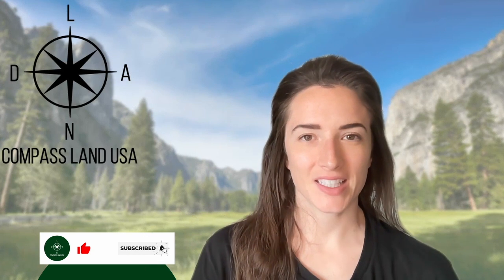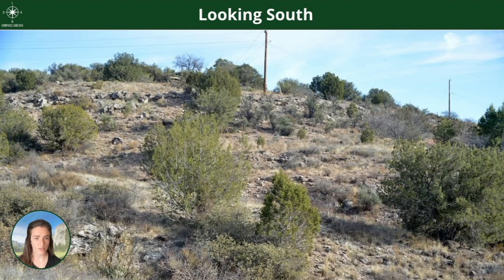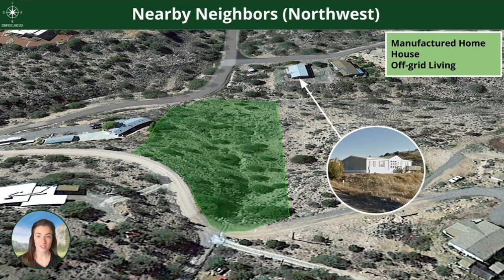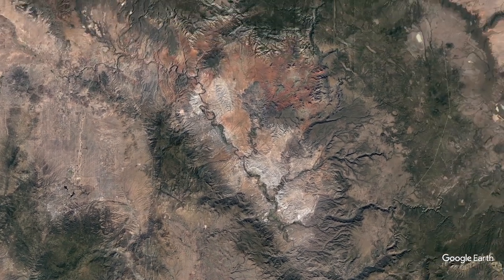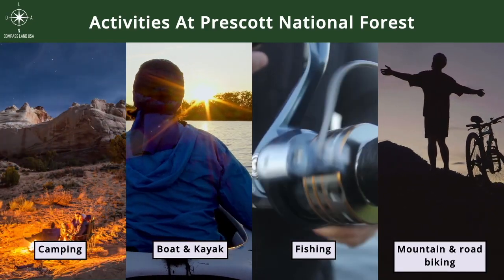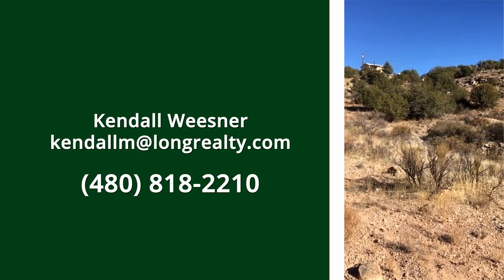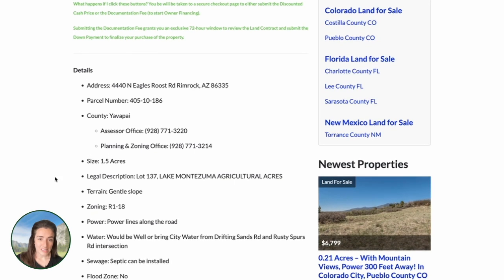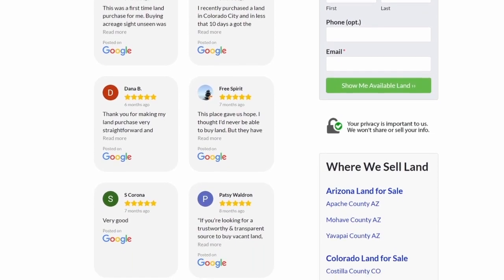SOLD - 1.5 Acres – With Power and Paved Road! In Rimrock, Yavapai County AZ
Owner finance land in Arizona. This is Arizona land for sale by owner, Compass Land USA. Property details and pricing in the description below.

Cash price $16,899 plus $249 Documentation Fee

Owner financing
$5,069 down + $249 Documentation Fee, $569/month for 24 months
$3,379 down + $249 Documentation Fee, $499/month for 33 months
$1,689 down + $249 Documentation Fee, $379/month for 54 months

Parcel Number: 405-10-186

County: Yavapai

Size: 1.5 Acres

Legal Description: Lot 137, LAKE MONTEZUMA AGRICULTURAL ACRES

Terrain: Gentle slope

Zoning: R1-18

Power: Power lines along the road

Water: Would be well

Sewage: Septic can be installed

Flood Zone: No

Access: Paved Road

Dimensions (Feet): 272 x 243 x 77 x 109 x 381

Google GPS Corner Coordinates:

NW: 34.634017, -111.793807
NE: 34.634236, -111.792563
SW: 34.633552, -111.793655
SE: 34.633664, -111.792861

I cover all closing costs and all properties come with a 105% 90-Day Money Back Guarantee. Owner financing available for all properties.